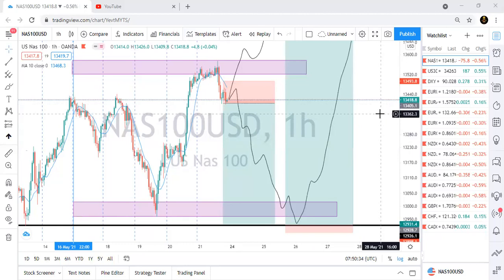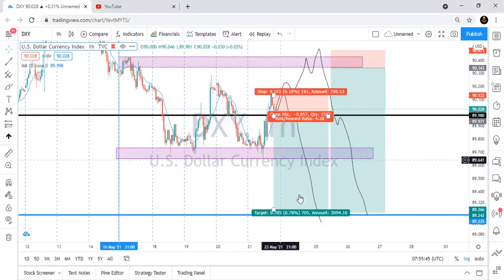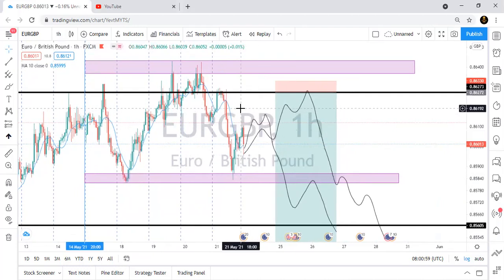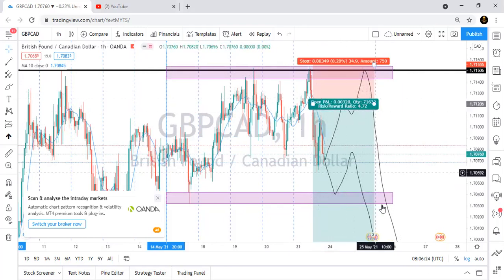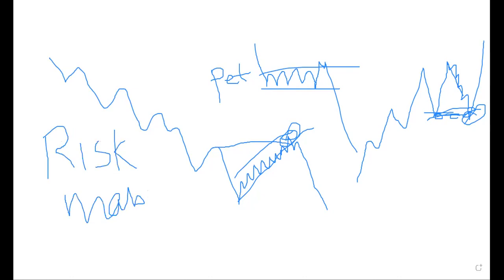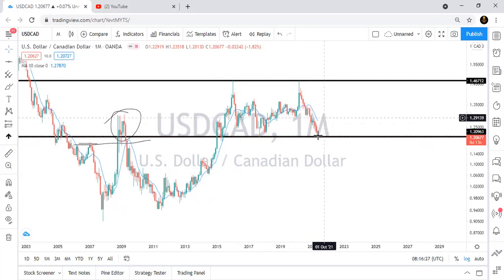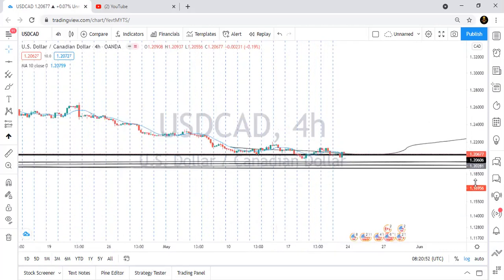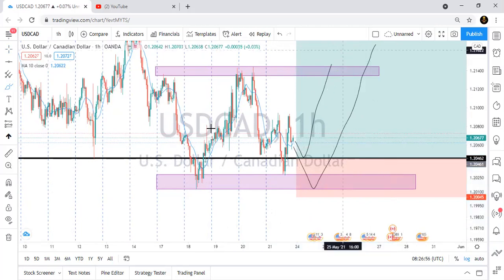THIS WEEK PAIRS DIRECTIONS (free signals) take a screen shot during the video and trade the signals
I am a NAMIBIAN FOREX TRADER#Namibianforextrader#
Learn FOREX with us. If you are in Windhoek, meet us face to face for your training lesson and Mentorship just for N$500 and will turn you into great trader.